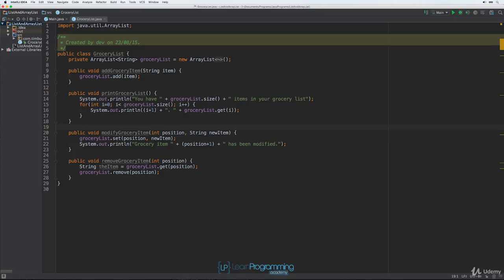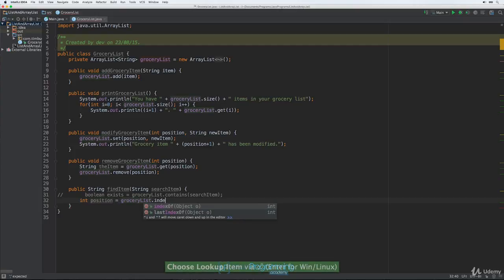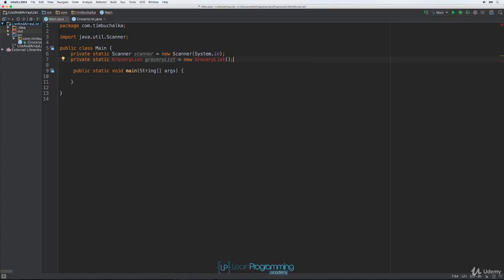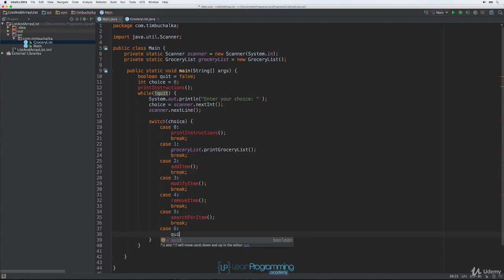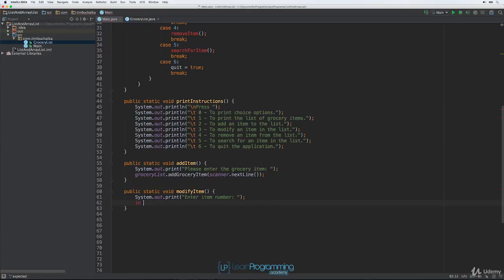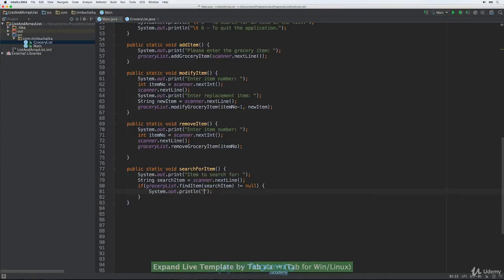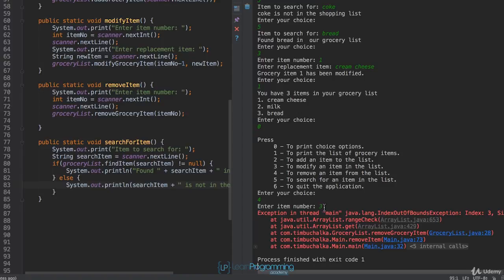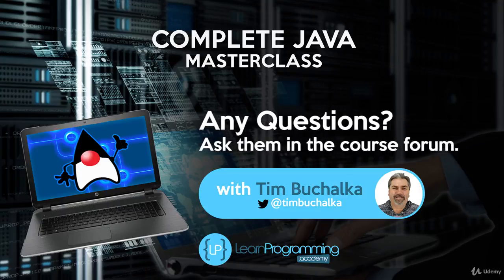057 ArrayList Part 2